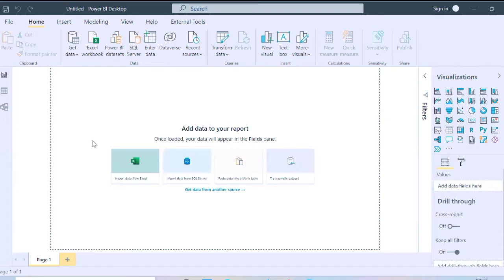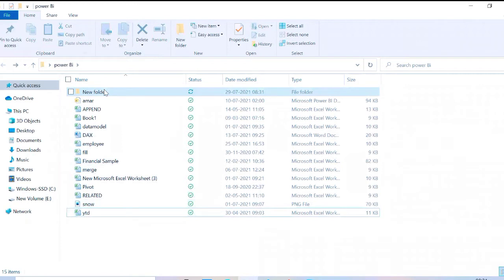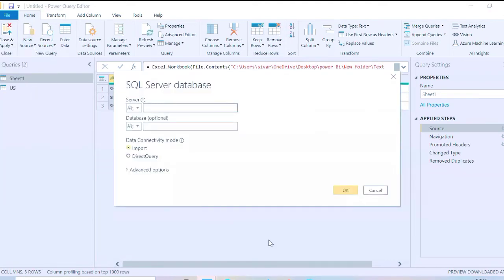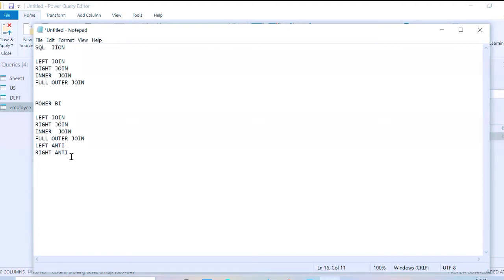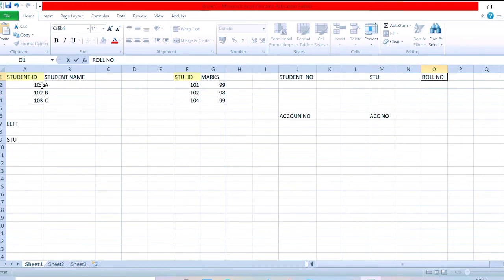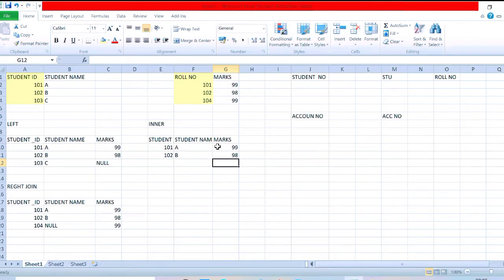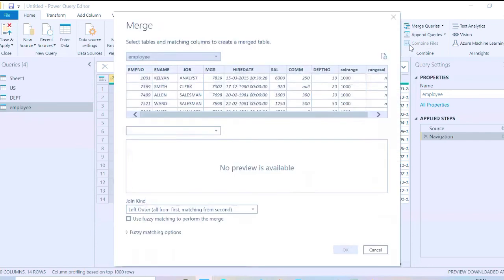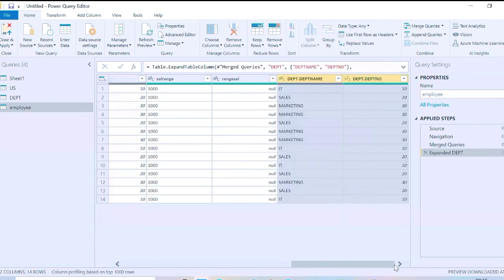Power BI - Lecture 5 (Merge Query and change location of source file)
Hi viewers in this lecture I have explained about changing the source location and Merge query as new and merge query.
Thanks!